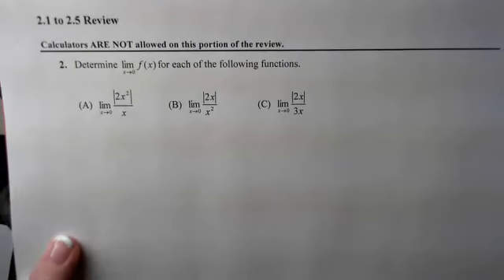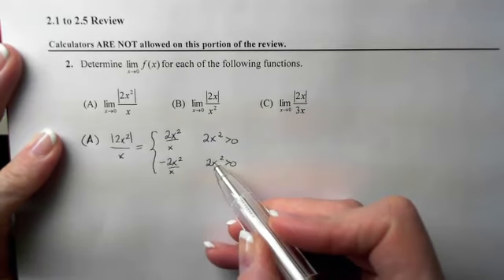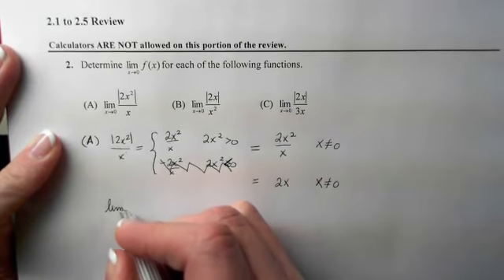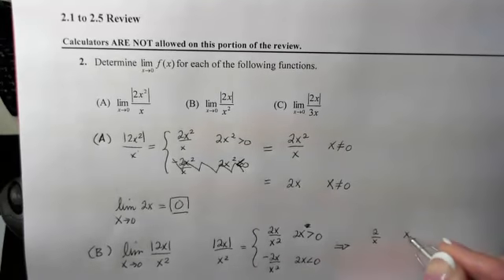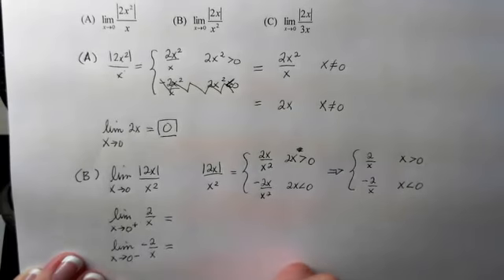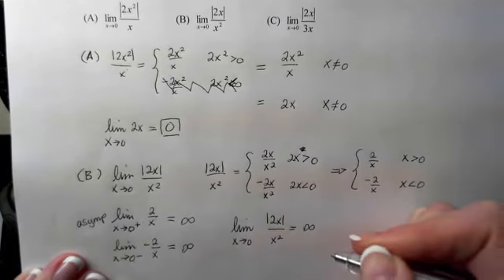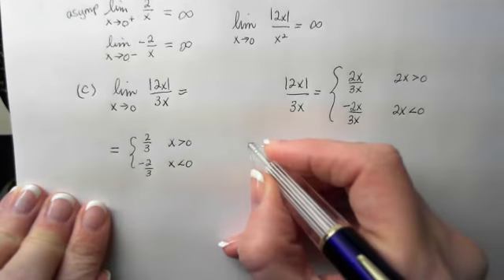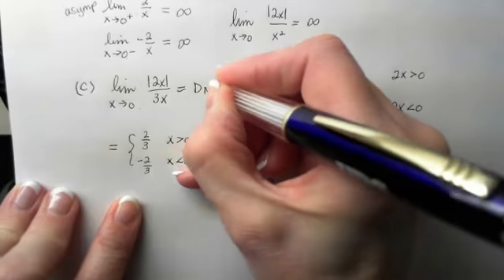2.01_to_2.05_review_#2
explanation of 2.1 to 2.5 Review #2